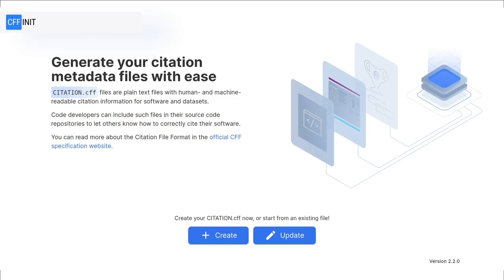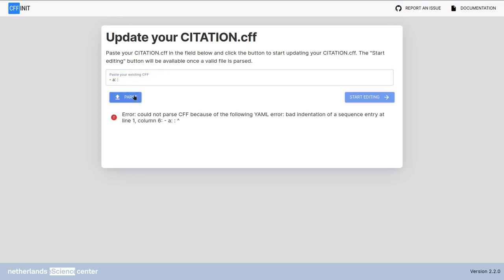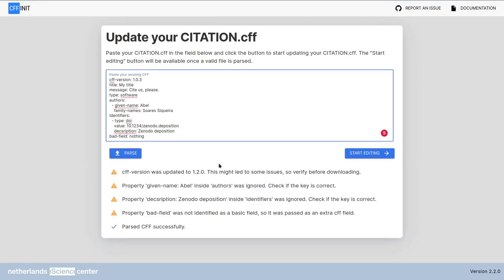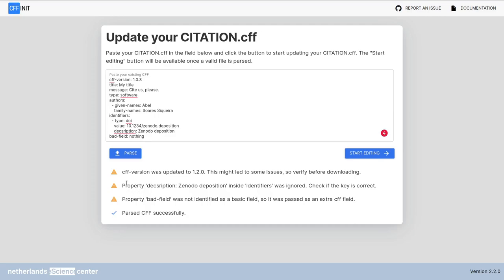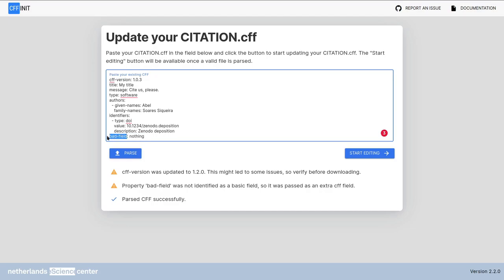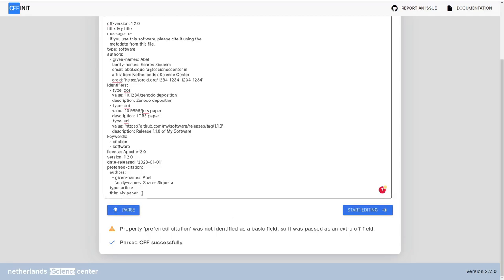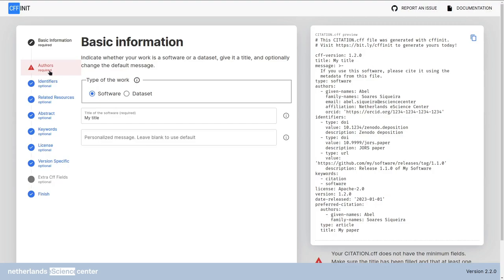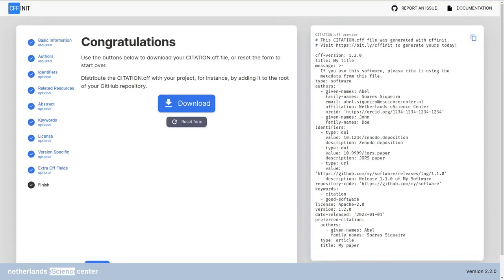How to update an existing CITATION.cff file using cffinit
In this tutorial, we show how to use our tool cffinit v2.2.0 to update an existing CITATION.cff file.

to start updating your CITATION.cff file now.

If you want to create a new CFF file, check this tutorial instead: PLACEHOLDER

Chapters:
0:00 Introduction
0:37 Screen update
5:20 Back to the form